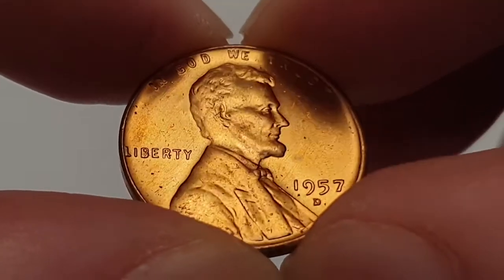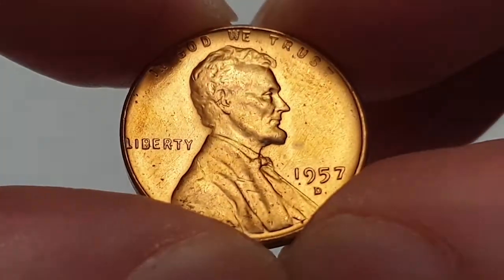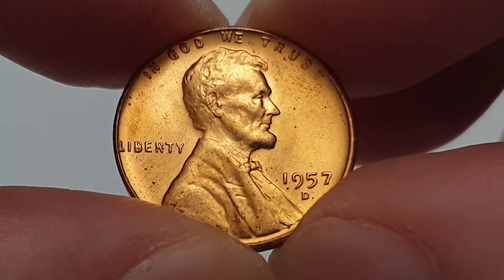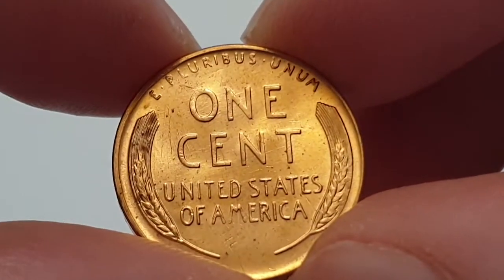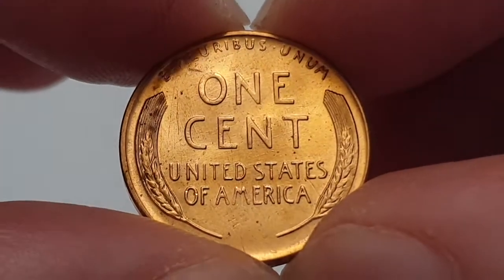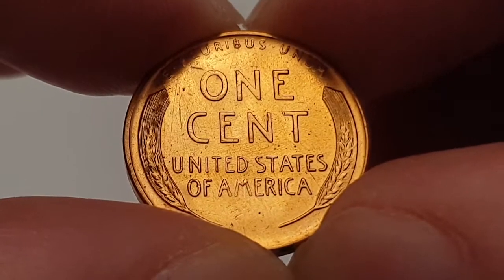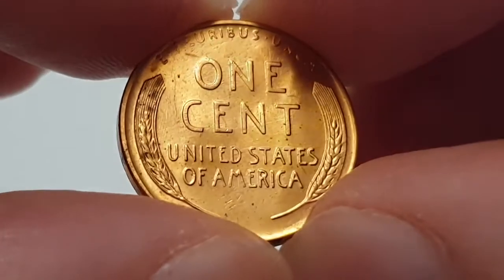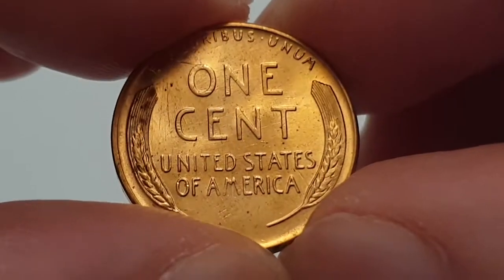1957 1 Cent Lincoln Wheat Ears Reverse USA - Coin World UK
USA

1957 - 1 Cent - Brilliant Uncirculated
Wheat Ears Reverse
Copper

Coin Designed By - Victor David Brenner

Minted by - D = Denver Mint - USA
Mintage - 1,051,342,000